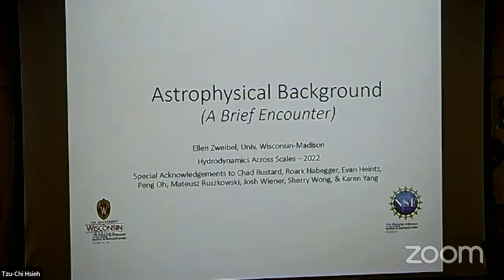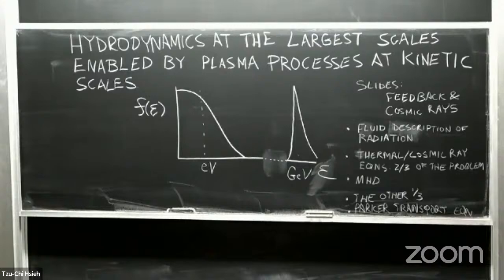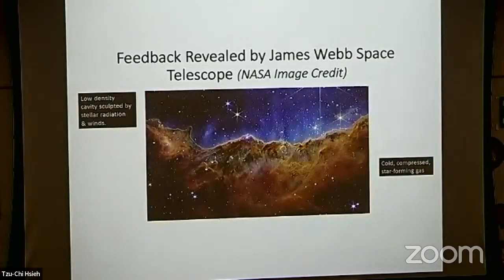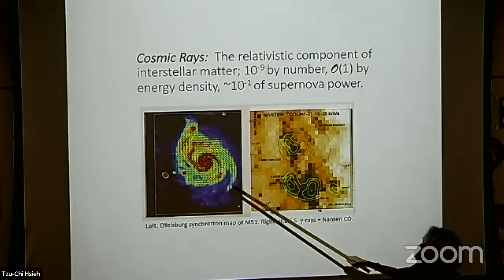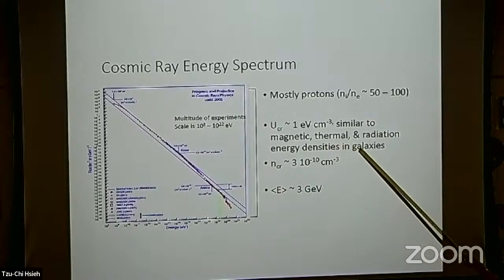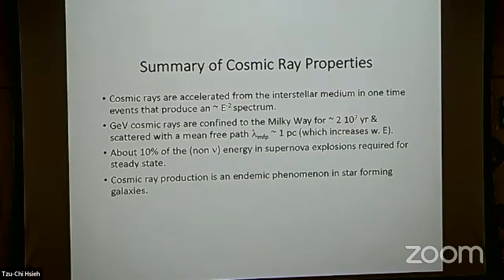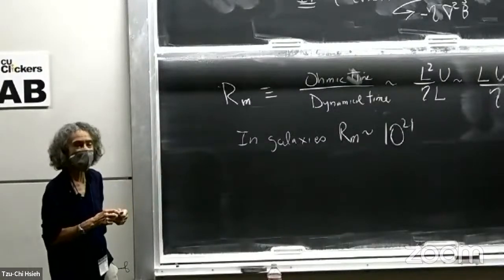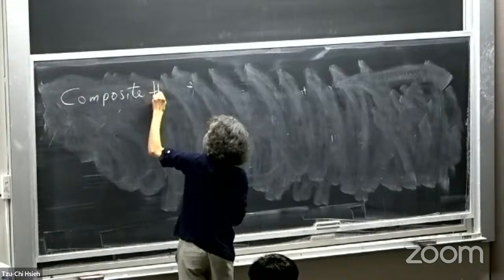BSS2022, E. Zweibel, Fluids at Very Largest Scales I, July 20